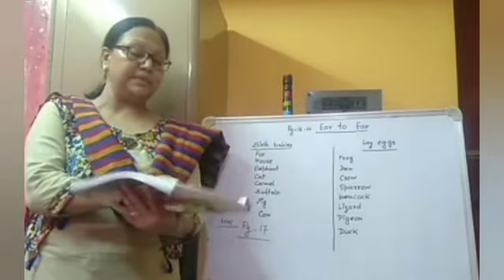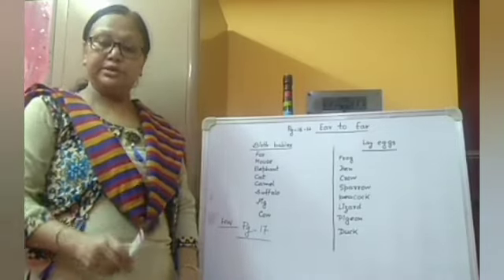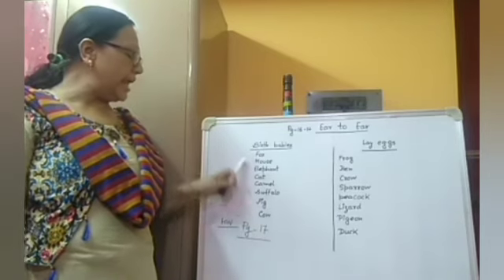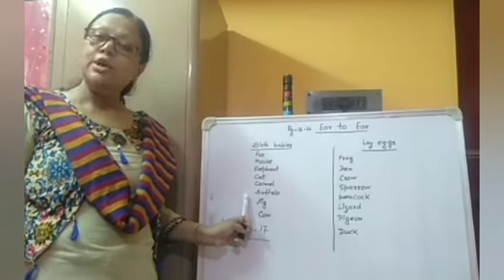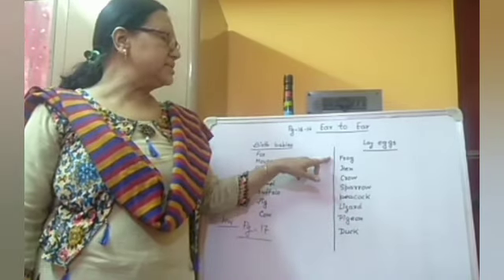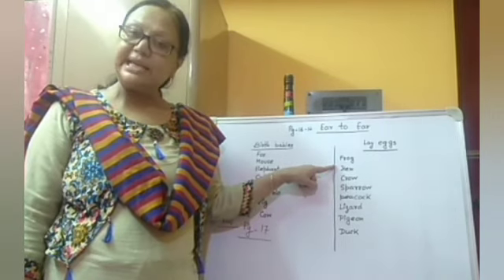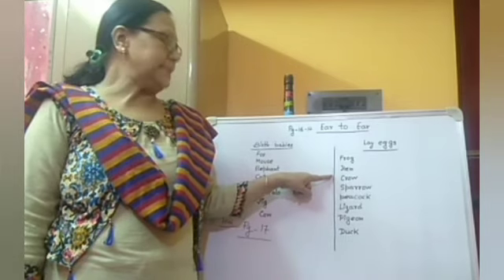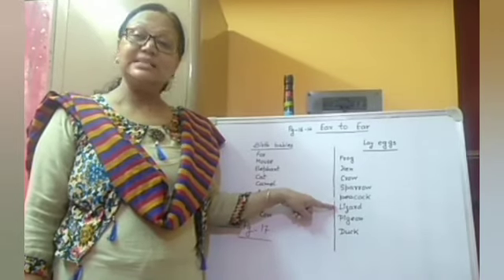Class IV EVS (Topic : Ear to Ear)